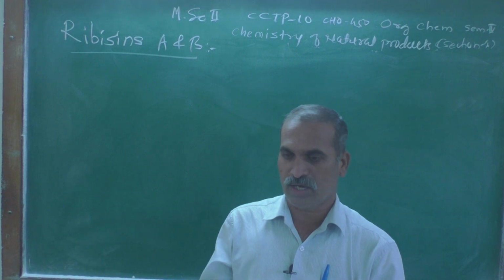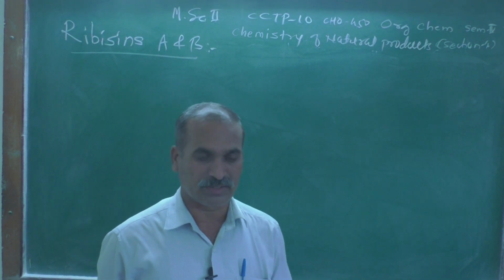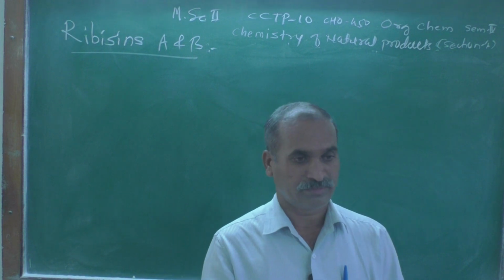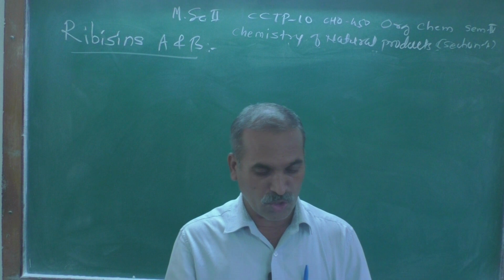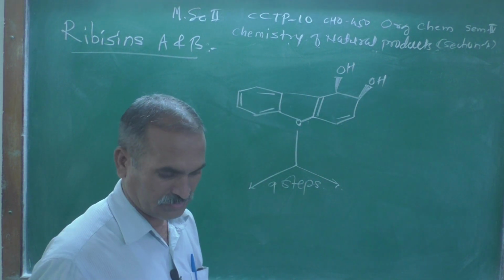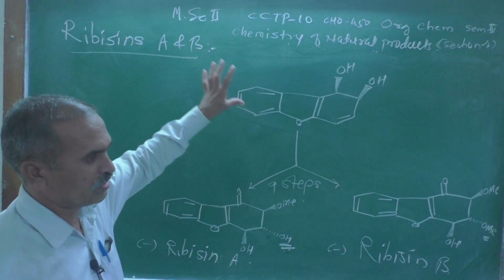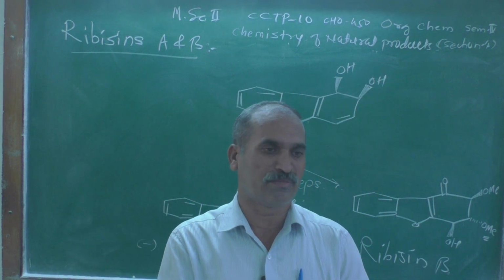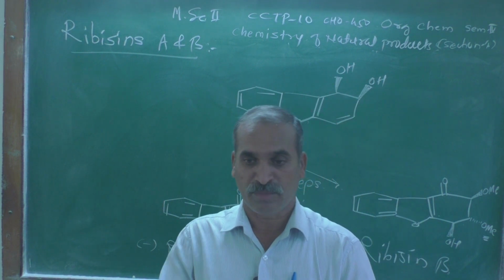Lect-1 M.Sc.II Sem-IV Org Chem CCTP-10 CHO-450 ( Chemistry of Natural products) ( Ribisins A & B)